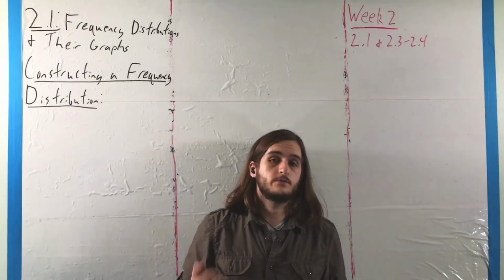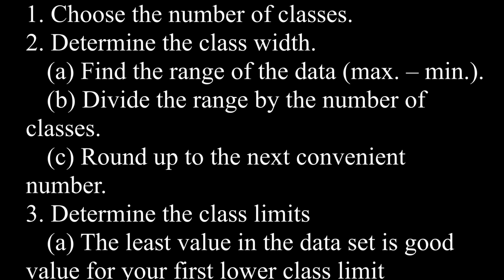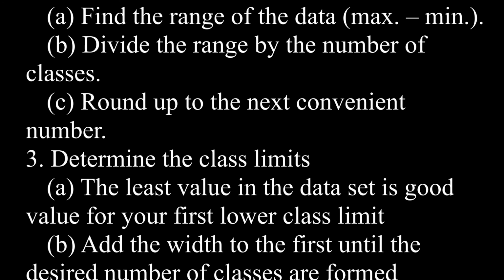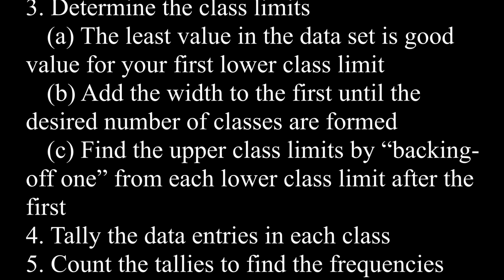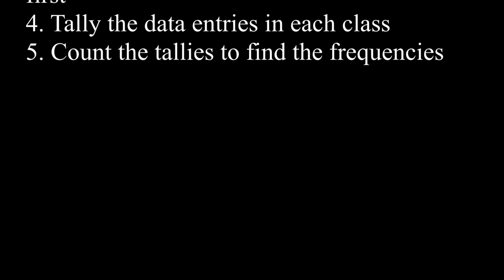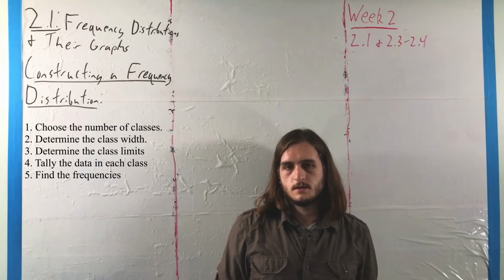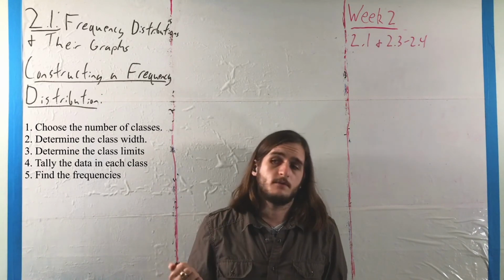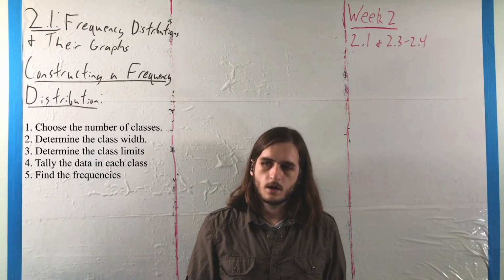2.1: Constructing a Frequency Distribution